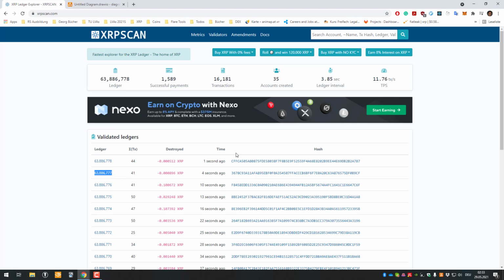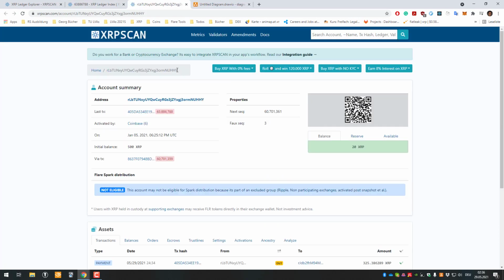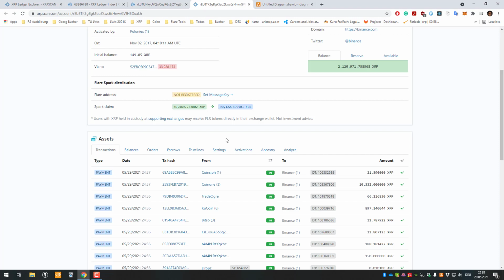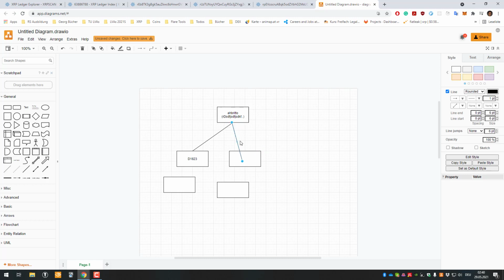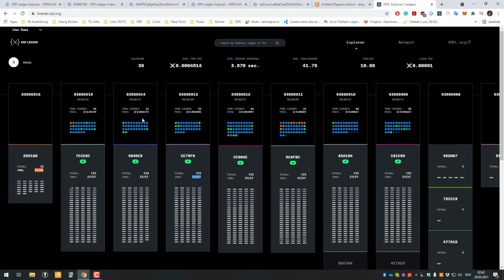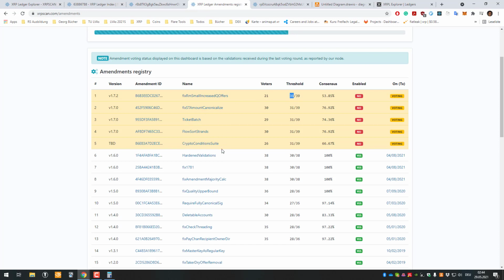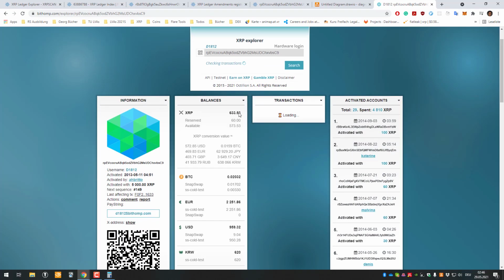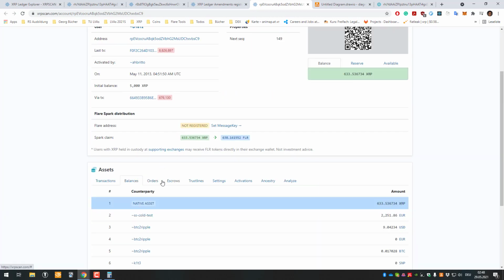7. XRPScan and Bithomp explained (XRPL explorers)